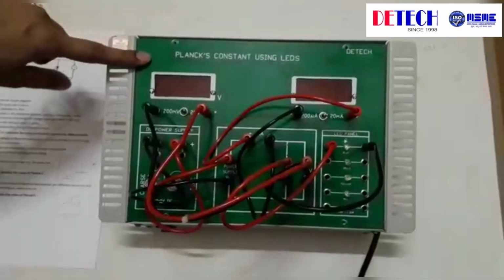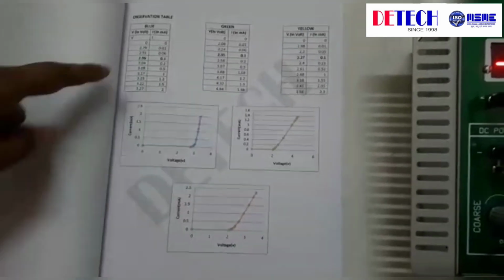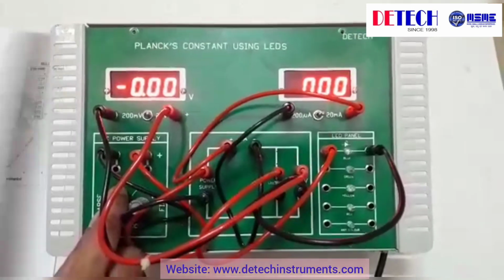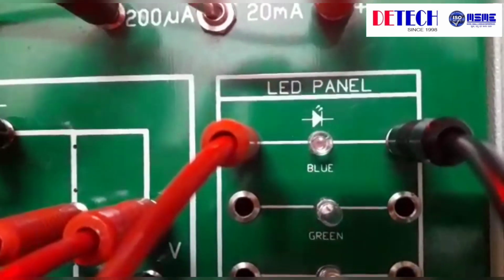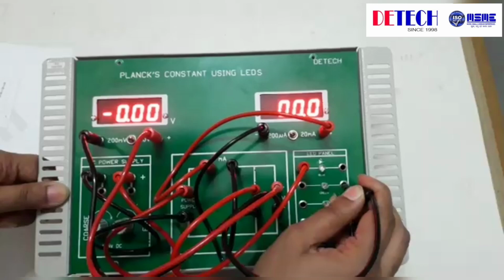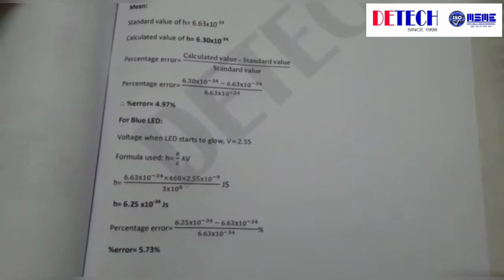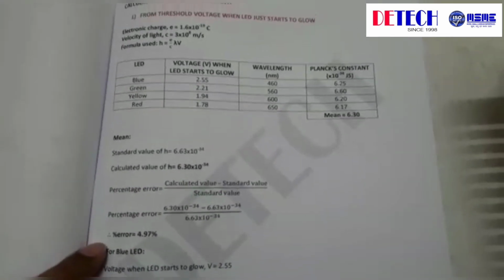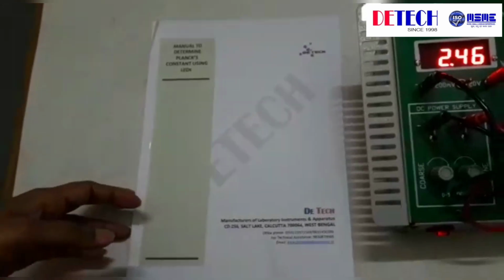To Determine Planck's Constant using LED's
We deal with laboratory instruments that are integral to schools, colleges, universities and research institutes. With a history spanning over two decades. Ours is a company that has consistently provided an admirable range of superior-grade products related to the departments of Physics, Botany, Zoology, Physiology and Microbiology.